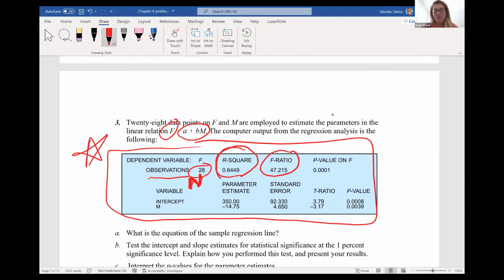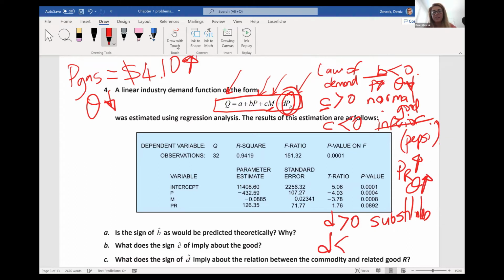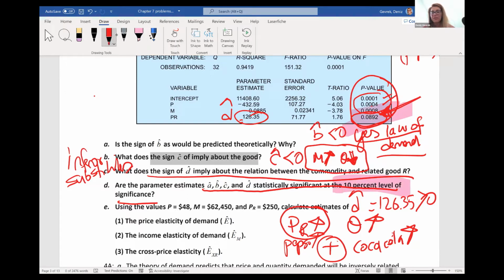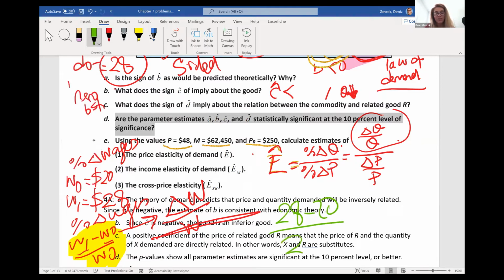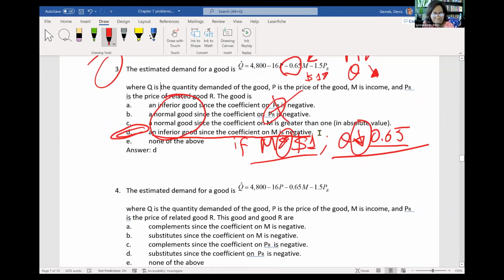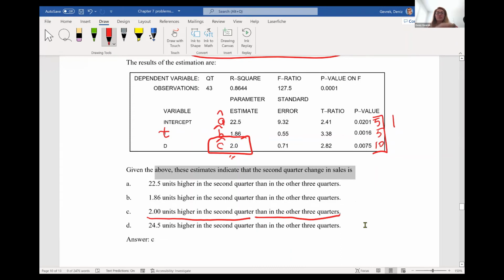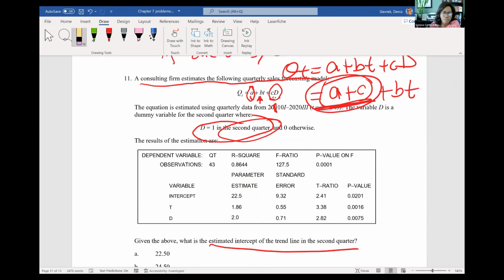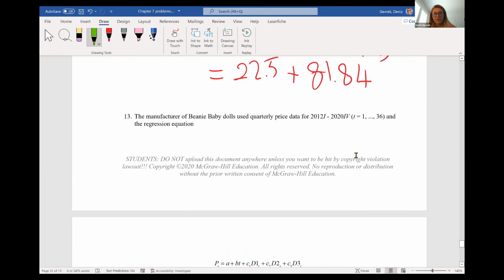Office hour: going over Chapters 4 & 7